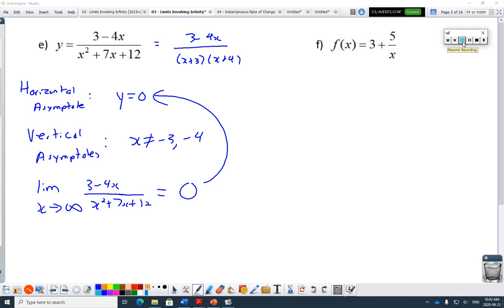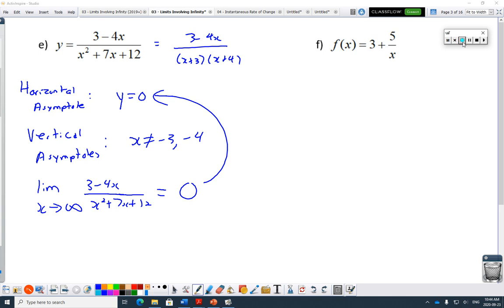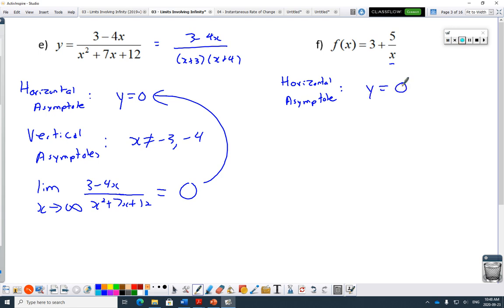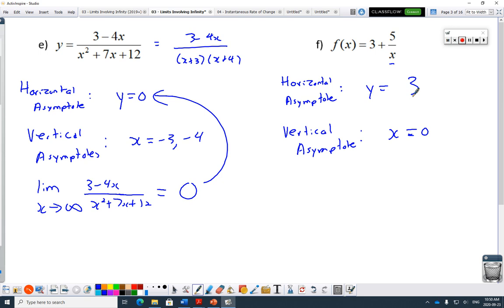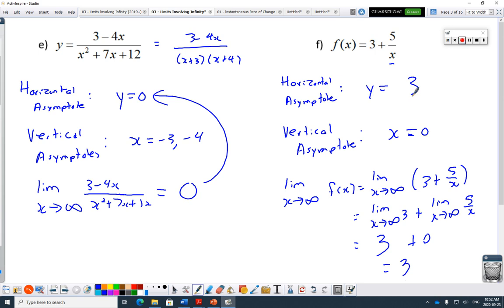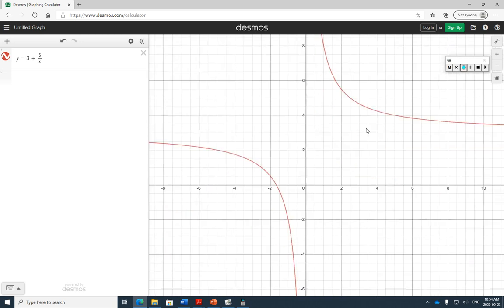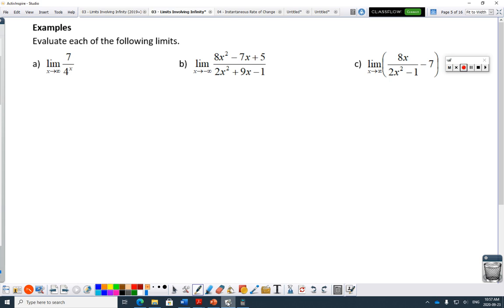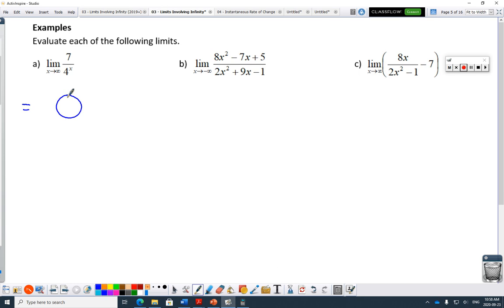Video Lesson - Limits Involving Infinity (Part 2 of 4)